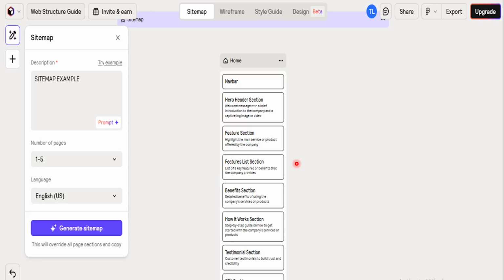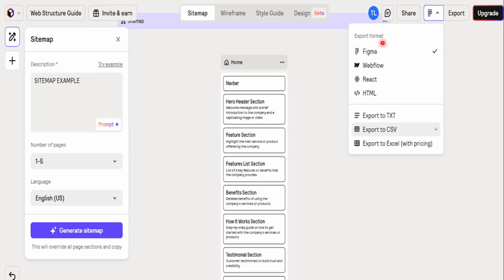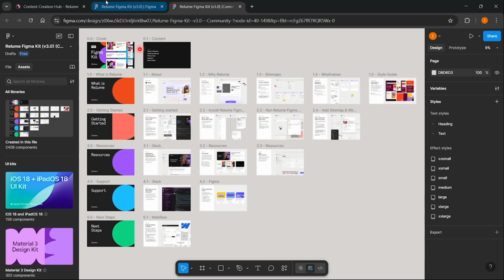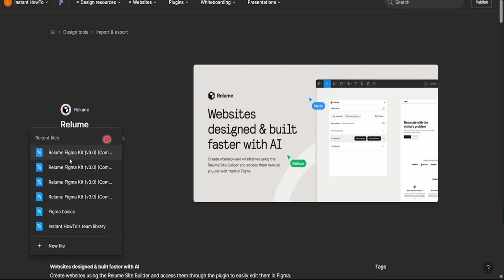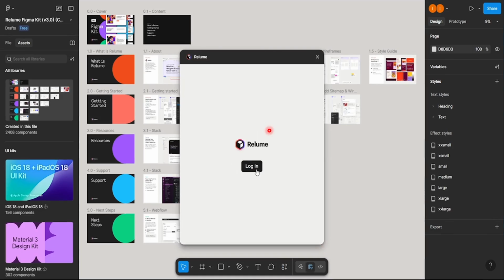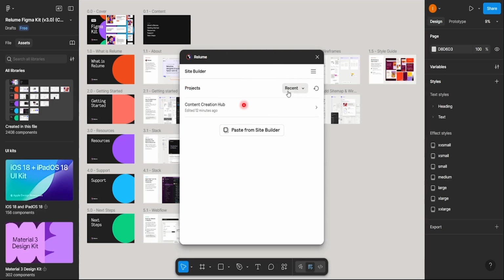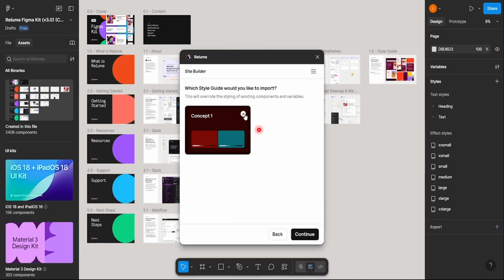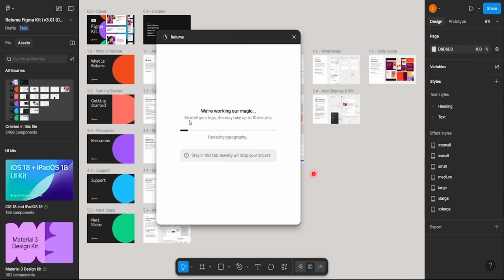How To Export Relume To Figma (Quick & Easy Tutorial) 2025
Want to export your Relume components straight into Figma? In this quick and easy tutorial, you'll learn exactly how to do it in just a few steps — perfect for 2025 workflows.

🎯 In this video:

✅ How to set up your project in Relume
✅ How to export your design to Figma
✅ What to expect once it’s in Figma
✅ Tips for keeping your layout and structure clean

Whether you’re a designer or developer, this guide will help you streamline your handoff from Relume to Figma like a pro!